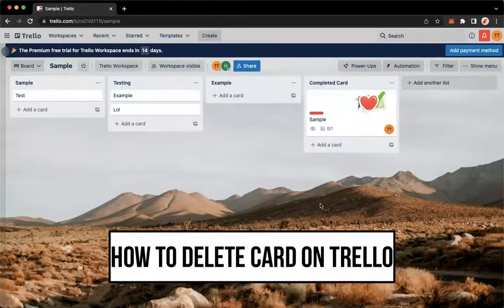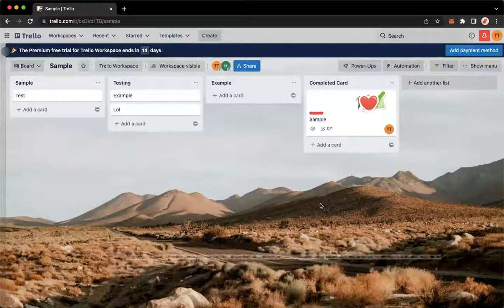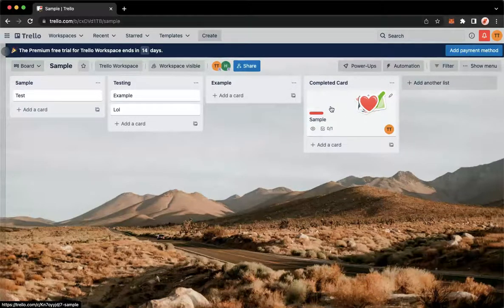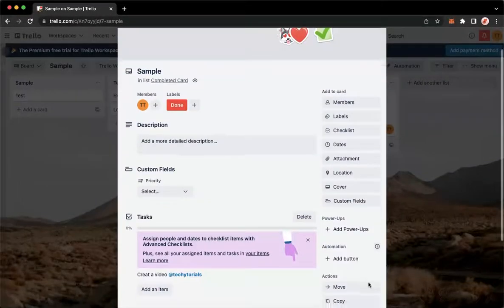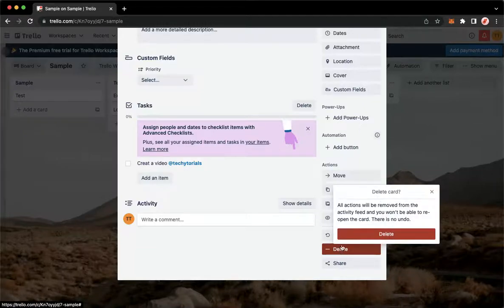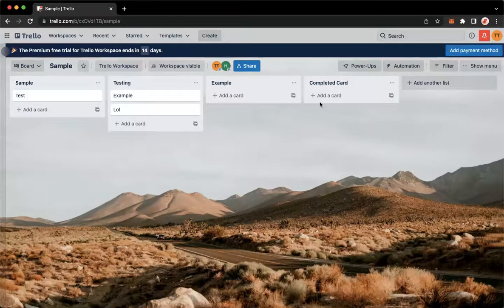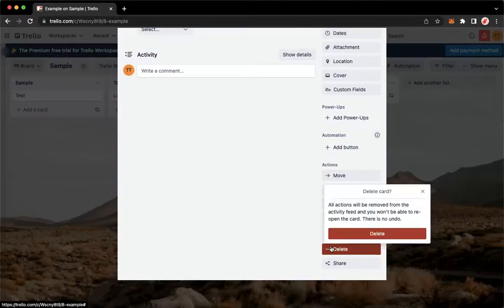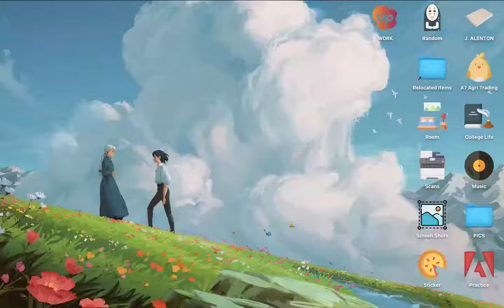How To Delete Card On Trello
Learn‎‎‏‏‎ ‎How To Delete Card On Trello

In this video I will show you‏‏‎ ‎how to delete card on trello